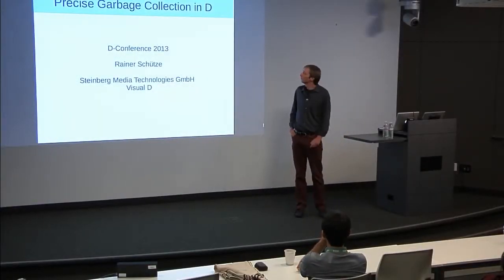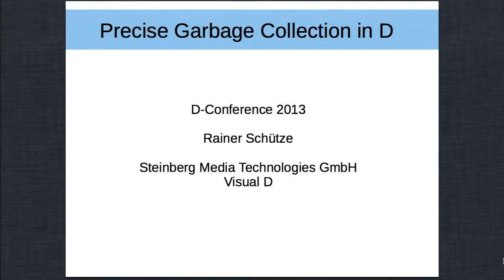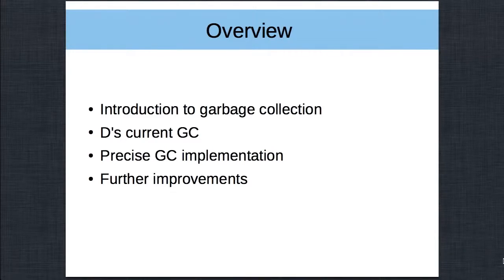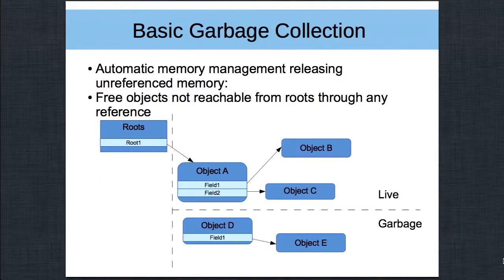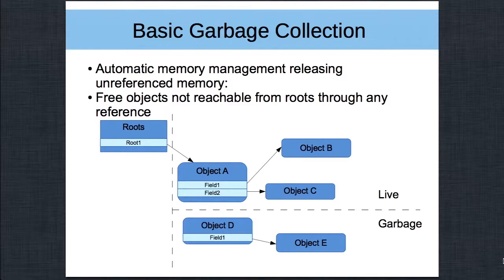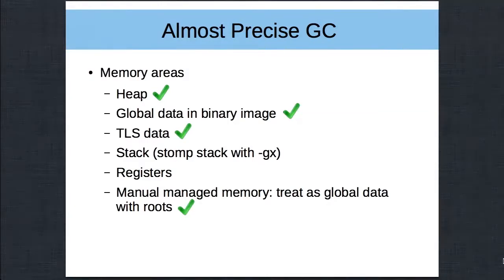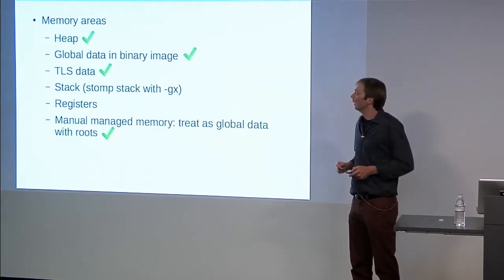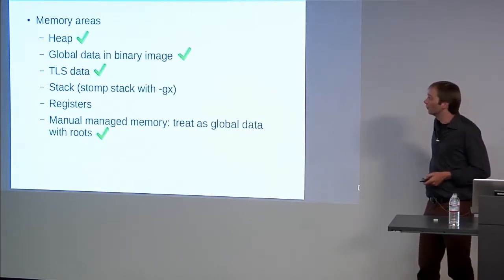DConf 2013 Day 2 Talk 5: A Precise Garbage Collector for D -- Rainer Schütze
"A Precise Garbage Collector for D" -- The fifth talk of DConf 2013 Day Two, by Rainer Schütze. From the abstract:

This presentation describes the implementation of a precise garbage collector for D that takes advantage of building necessary type information at compile time via the existing RTInfo compiler hook. Modifications to the D runtime library are discussed and compiler modifications are proposed to support precise scanning the data and TLS segments in addition to heap allocated memory.